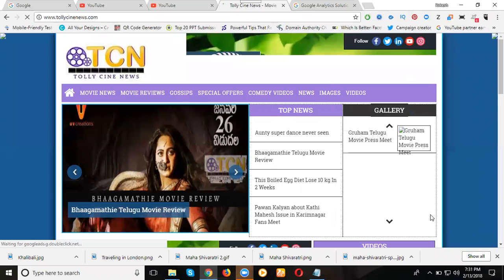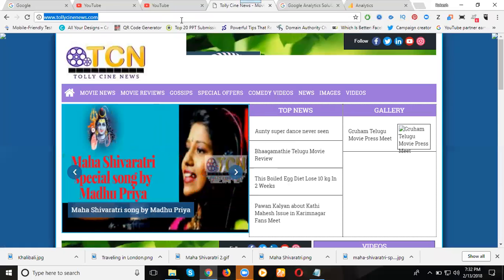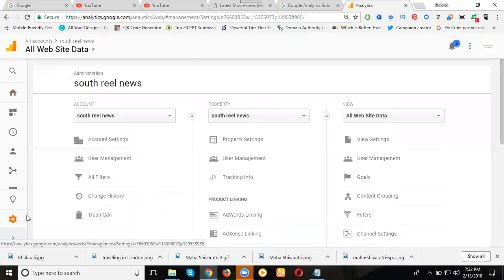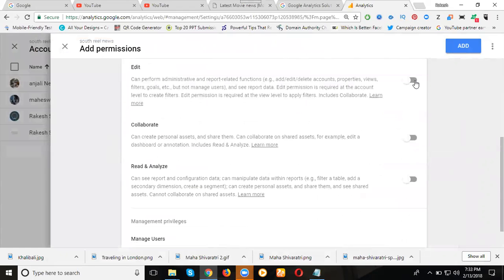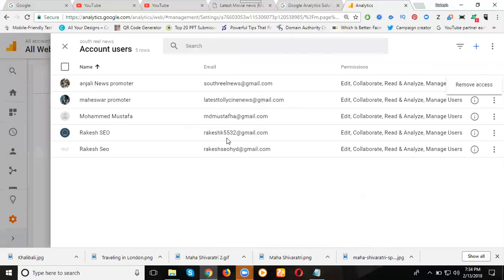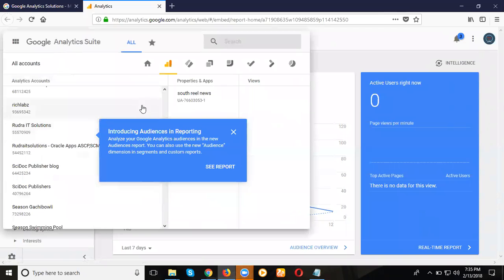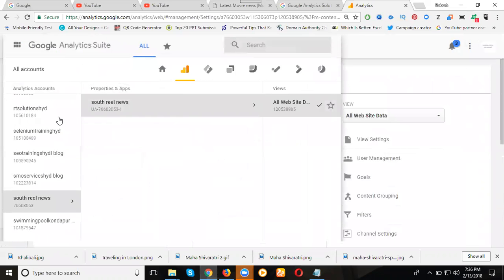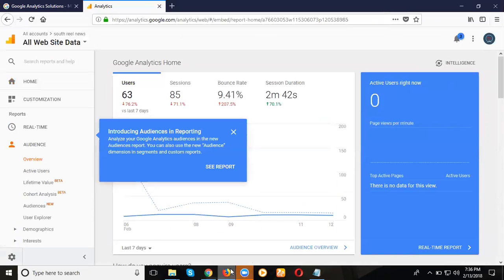how to add new users on google analytics || Digital Rakesh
Learn This Video how to add new users on google analytics || How to Add Users to Google Analytics By Rakesh Tech Solutions